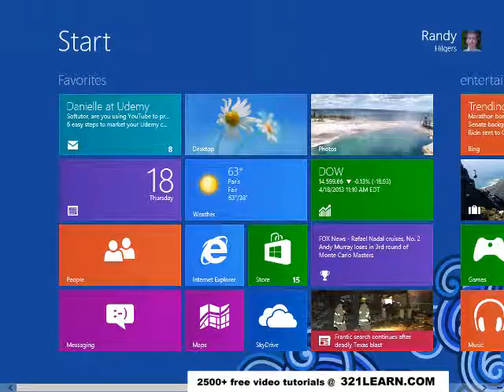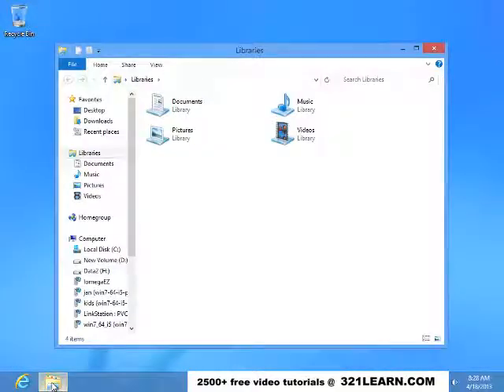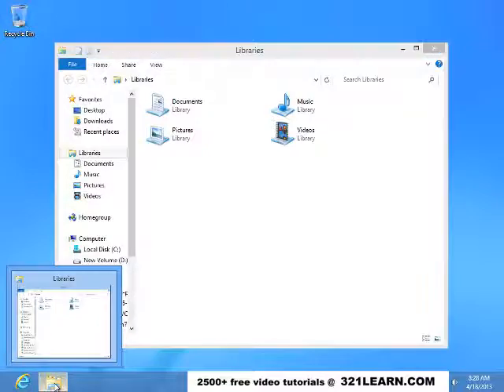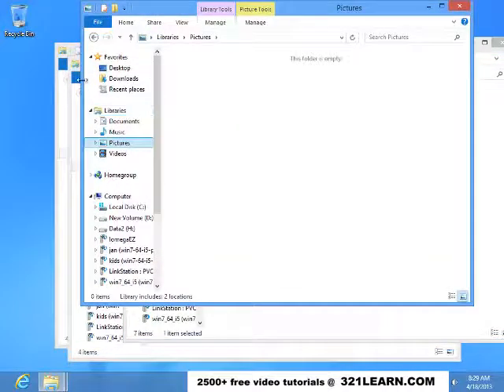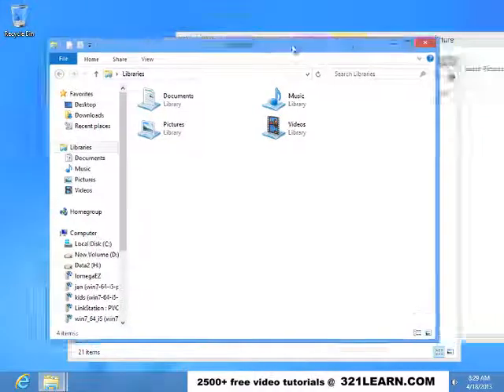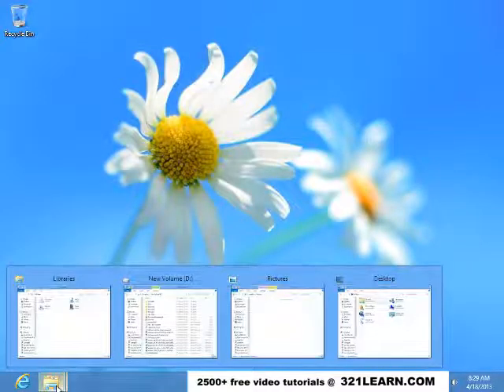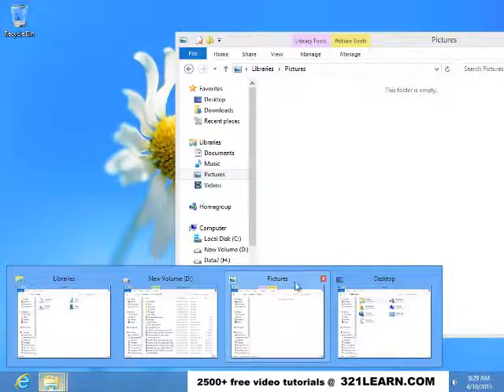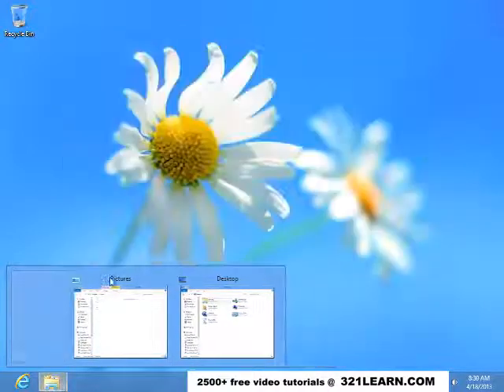Learn How to Open Multiple Windows at the Same Time on Windows 8 using File Manager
Thanks for the feedback from our users.  We added this quick video to teach you how to open multiple windows at the same time on Windows 8.